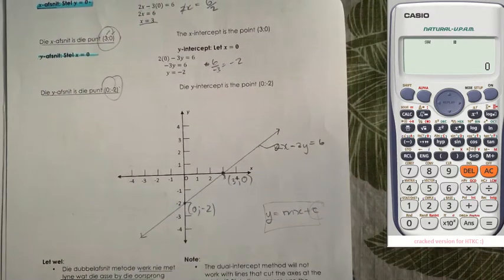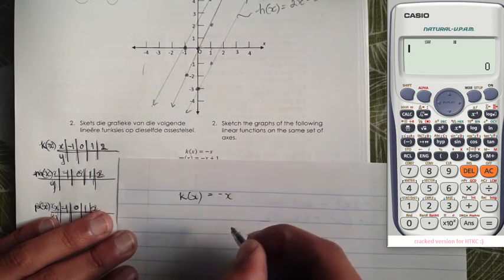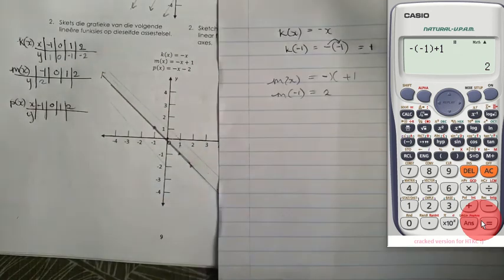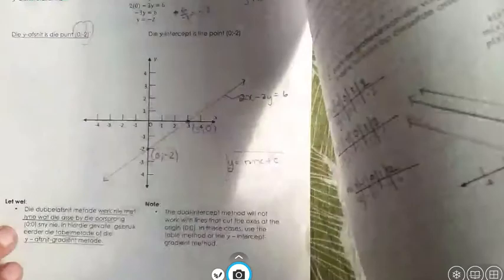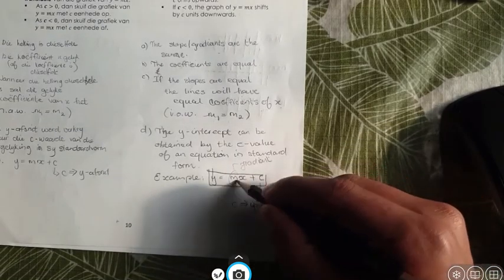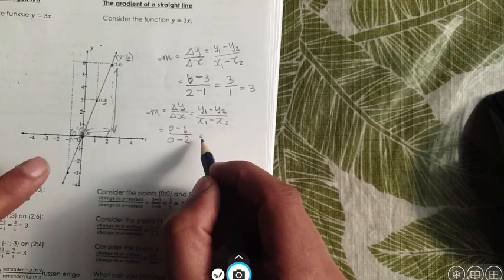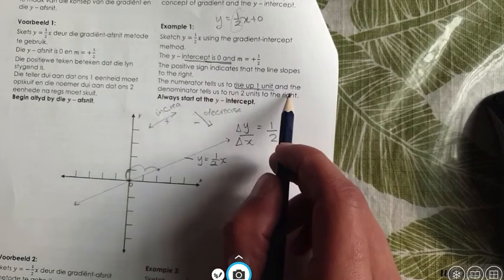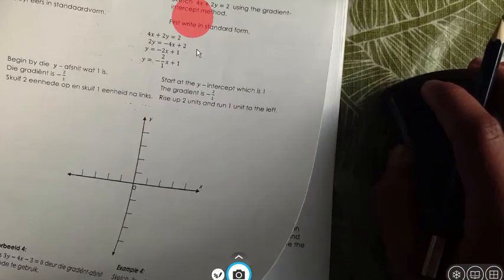Gr 10 Functions Part 2 The Linear Function with Mr Le Cordeur | MATHEMATICS | 2021